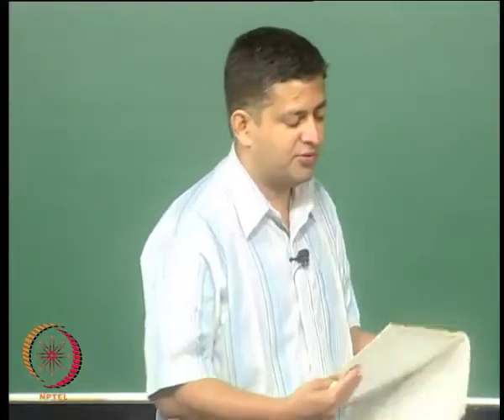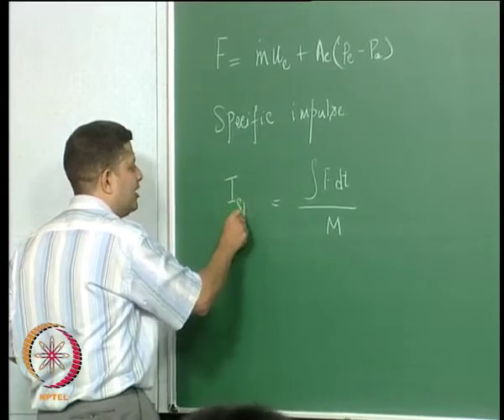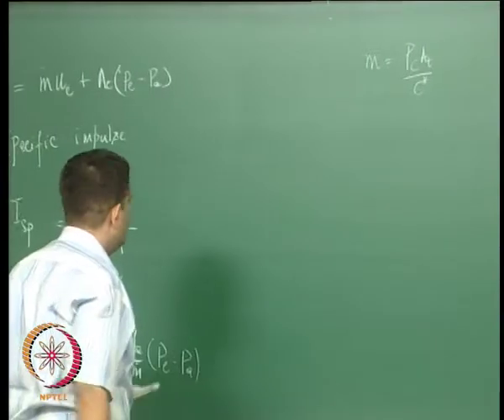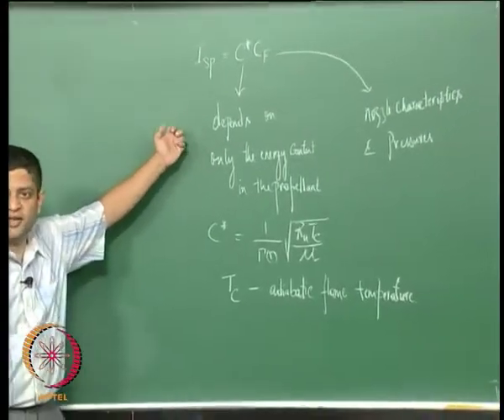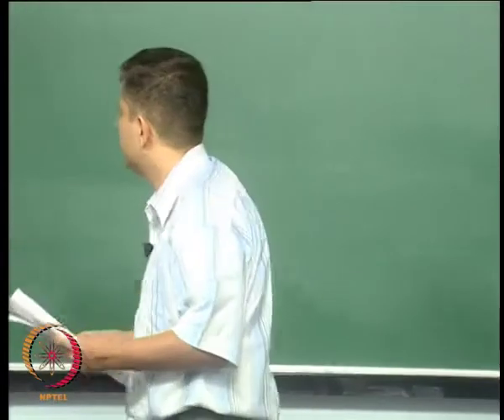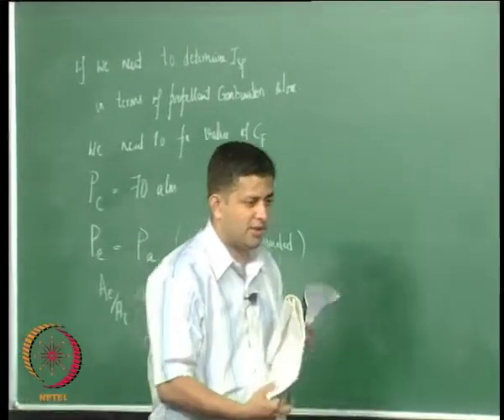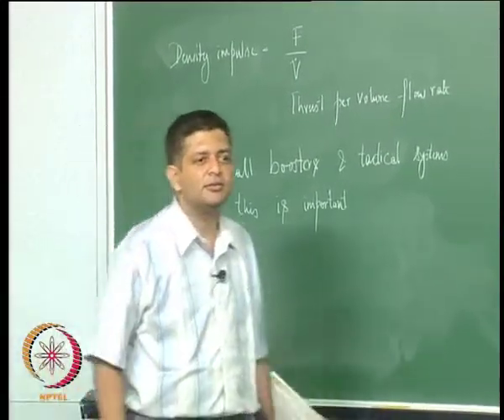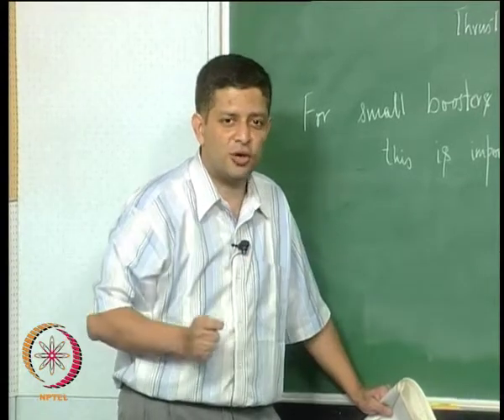Mod-01 Lec-19 Rocket Nozzles – 1D Analysis II